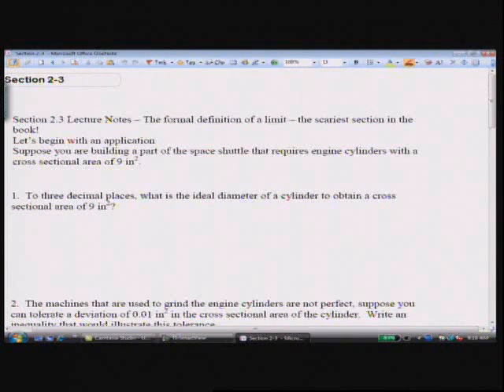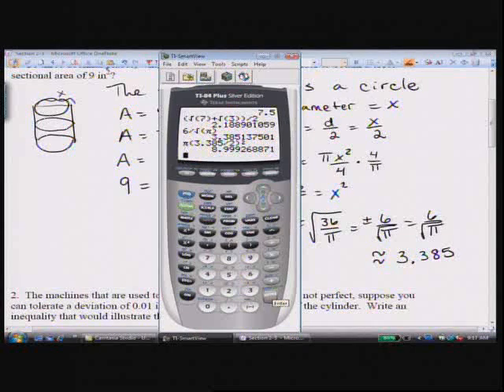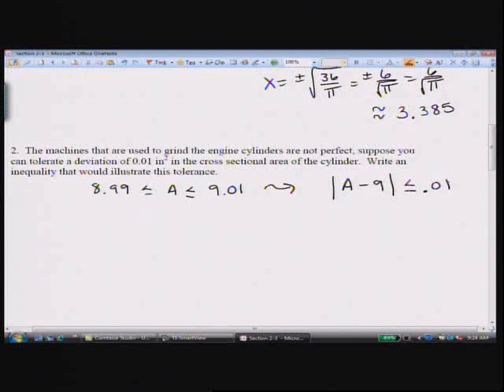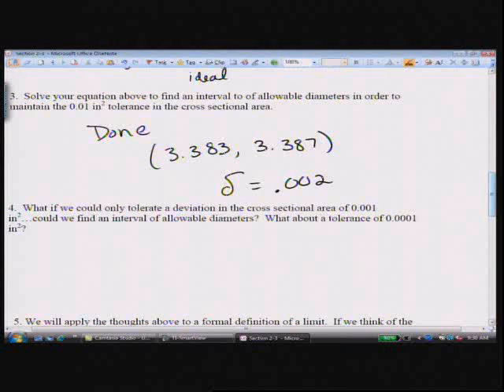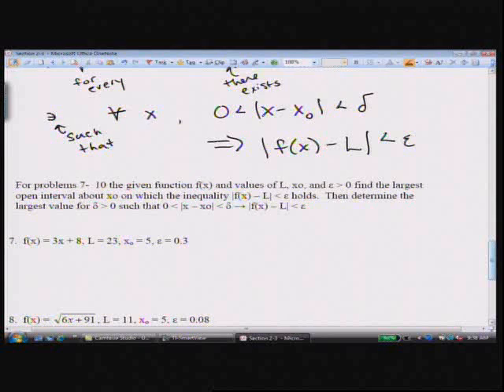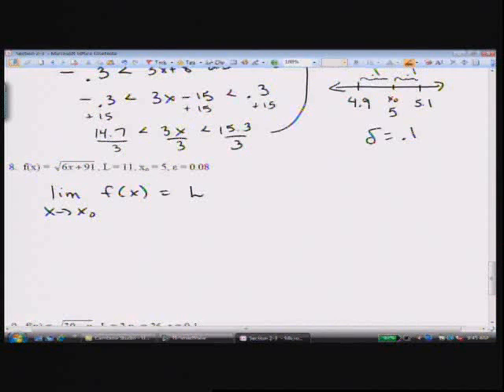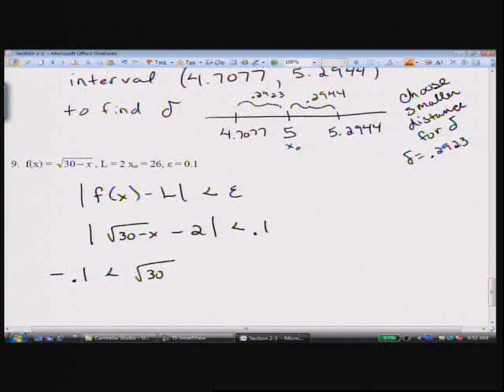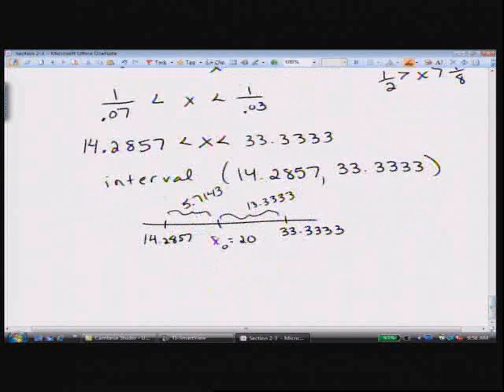2413 f10 2 3